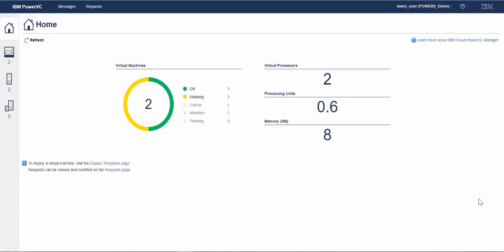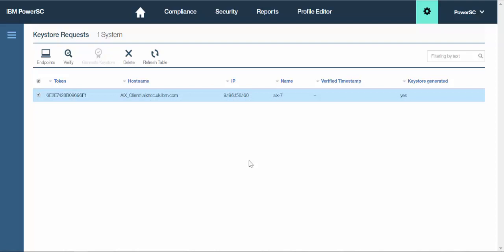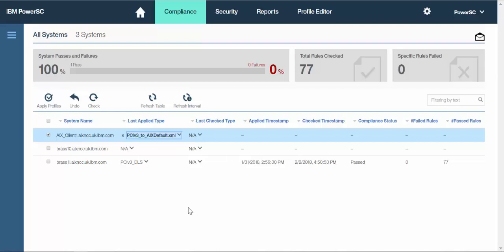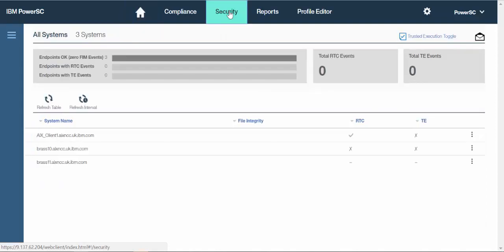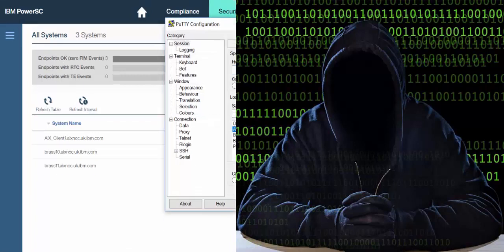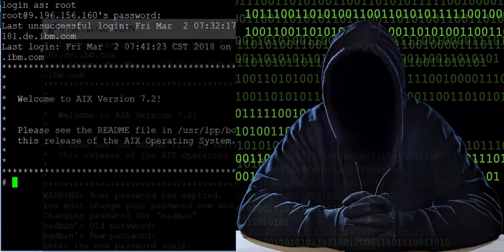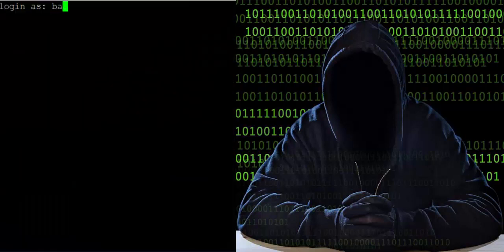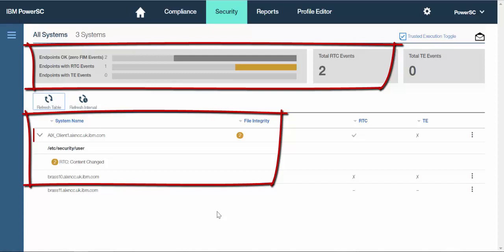Longer demo of applying security compliance standard and detecting a hack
Longer version of demo, applying Payment Card Industry Data Security Standard (PCI DSS) to AIX Virtual Server with a few clicks. Then detecting a "hack" by a disgruntled employee, in real time, with PowerSC. How would your infrastructure alert you to this kind of issue?